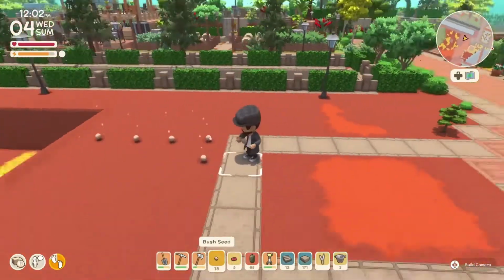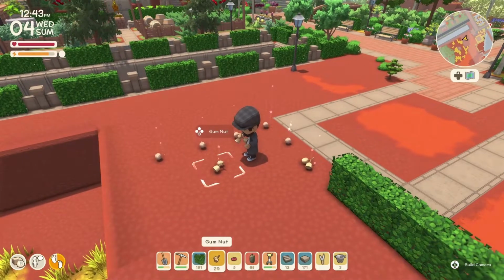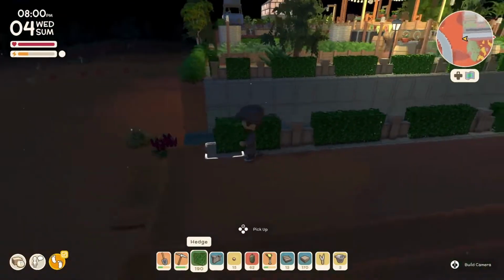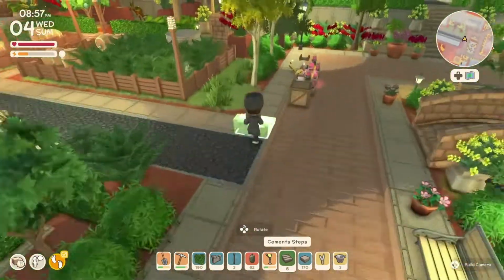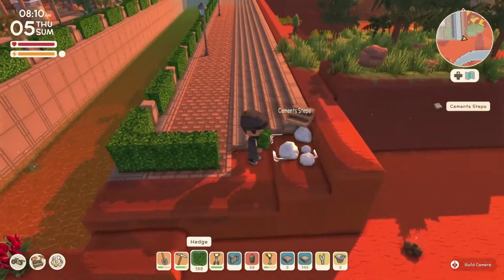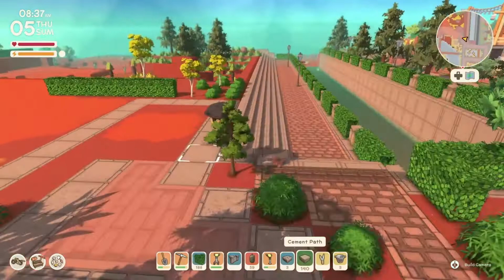Dinkum Riverbank Part 3 Speed Build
Working on the other side of the riverbank by making it a lower level compared to the other side.